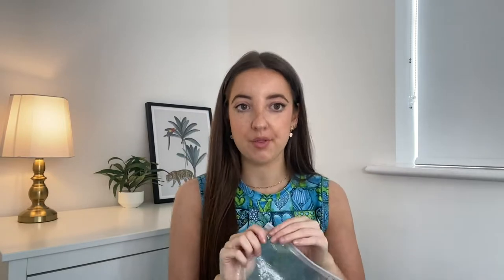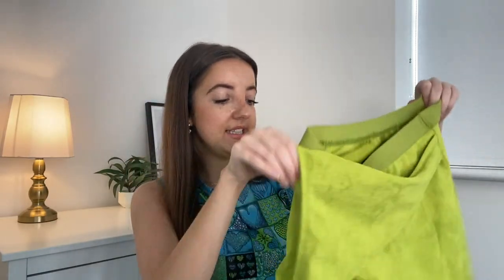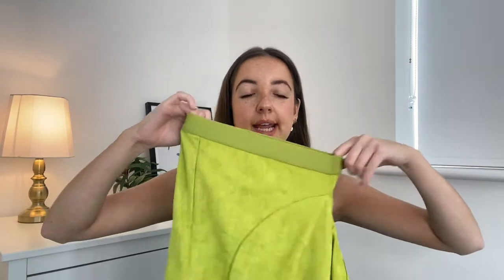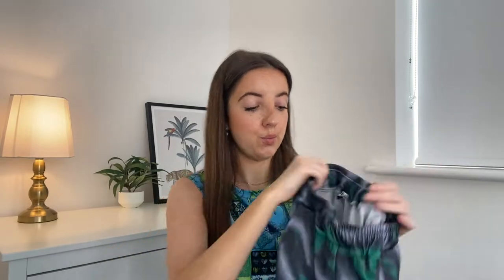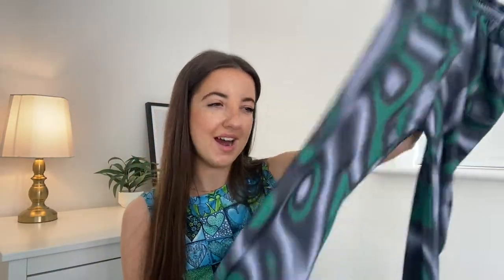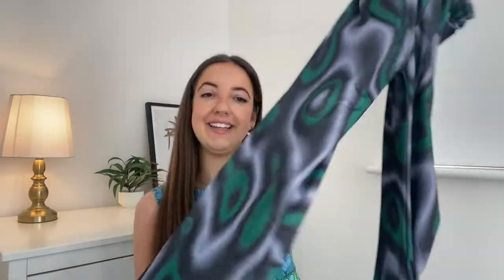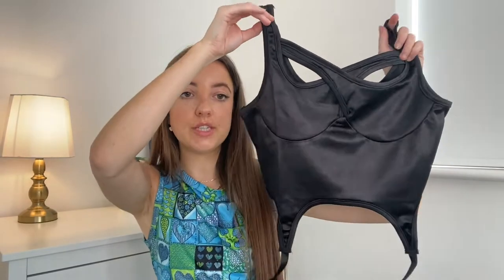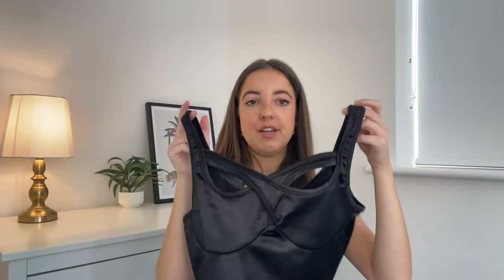NEW IN SHOP KOLLYY HAUL…trendy + unique clothing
Heyyyy! Today I have a shop Kollyy haul. Kollyy is one of my favourite brands as they have so many trendy, cute and unique pieces. In the haul there is trousers, coord, crop tops and more! Enjoy :)

Items mentioned:

Black crop top (SPU: 4374VE3L1C30)
Red pattern trousers -. (SPU: 4371OPAASE674)
Green and purple two piece (SPU: 43718SUBHDE57)
Short coord set (SPU: 437SSUB55735)
Green and black trousers (SPU: 4371IPA468D7B)
One shoulder top (SPU: 437ZVE4B4437)

*contains items gifted in PR

Business Only - Charlotte.farrar13@gmail